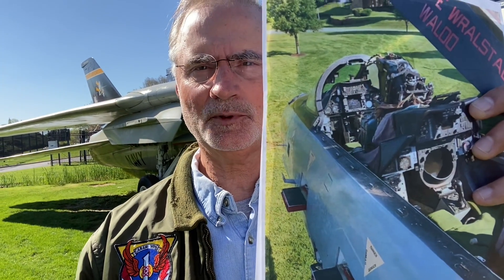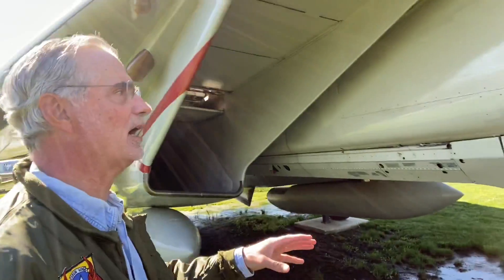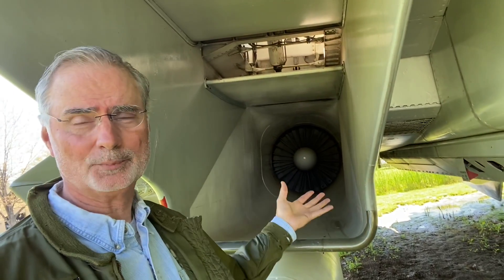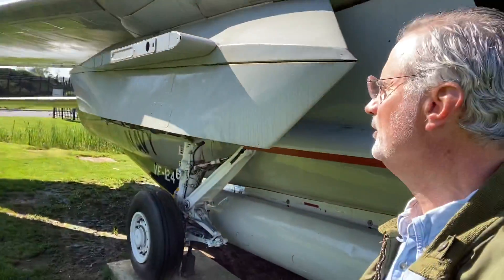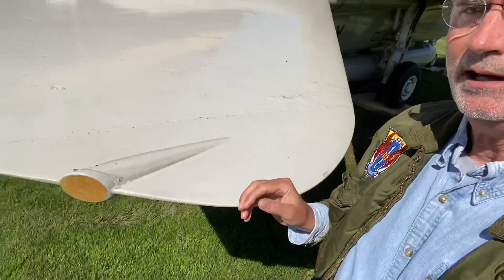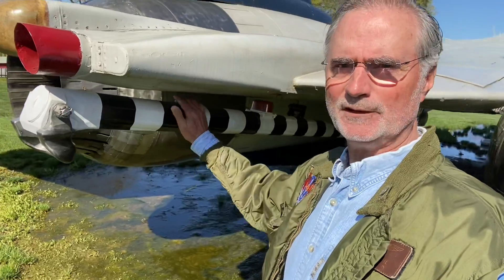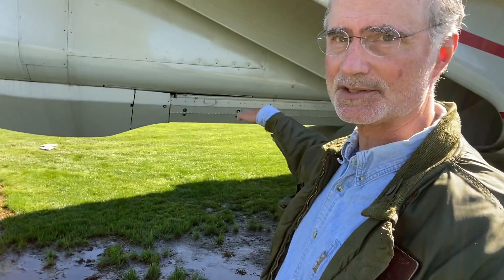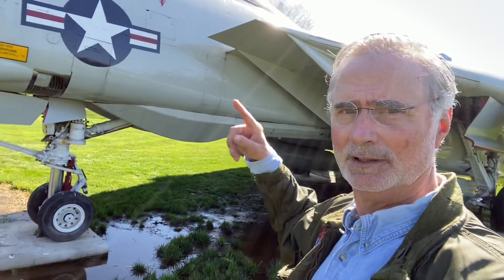Secrets of the F-14 Tomcat: Aircraft Preflight Walkaround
Ward takes you through the details of how F-14 crews did their preflight walkarounds before a mission. And, of course, he goes in depth about the Tomcat’s design and history and tells a few sea stories along the way!